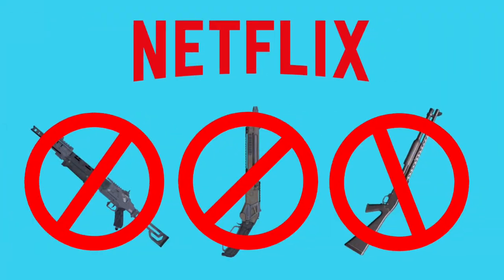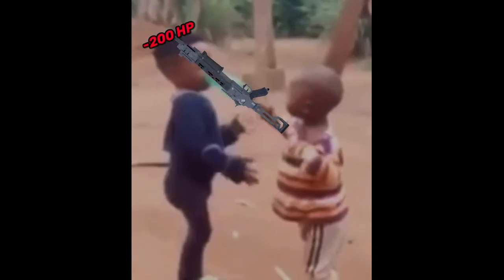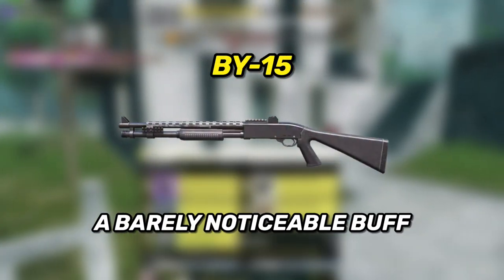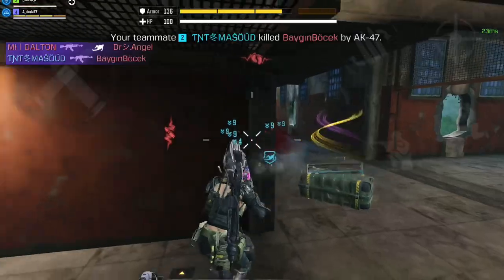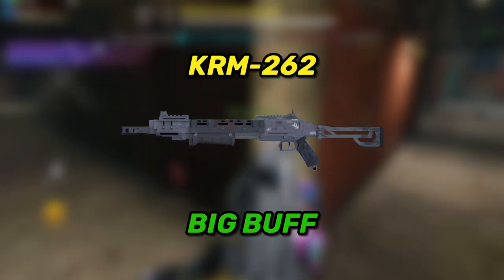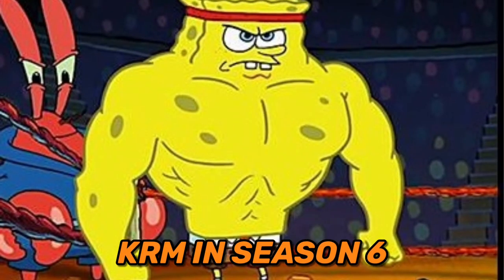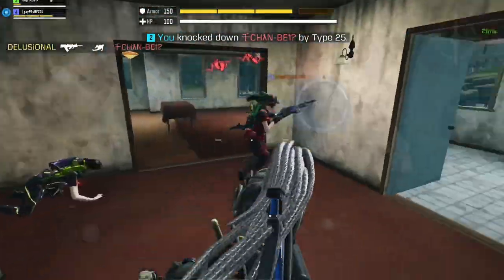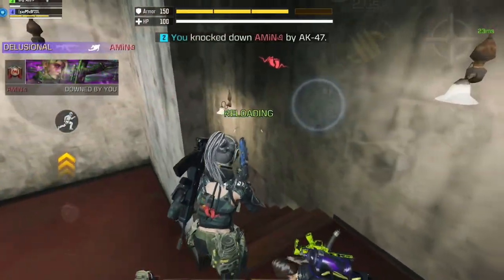FIGHTING FIRE .. WITH FIRE 🔥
GAMEPLAY START 3:20

Device: iPad Mini 5
Recording App: iOS Default Recorder
Montage App: Adobe Premiere Pro 2020/VideoLeap
Thumbnail App: Affinity Photo/Phonto

FAQs:
1- Where u from ? Oman
2- Device ? iPad Mini 5
3- Can I play with u ? Sorry not possible 💔